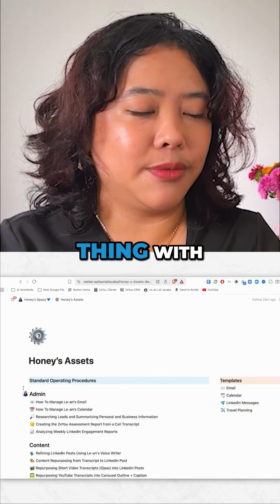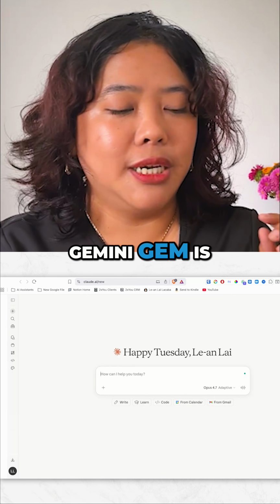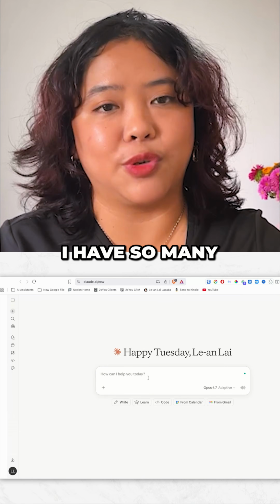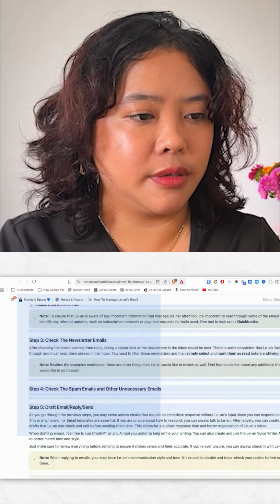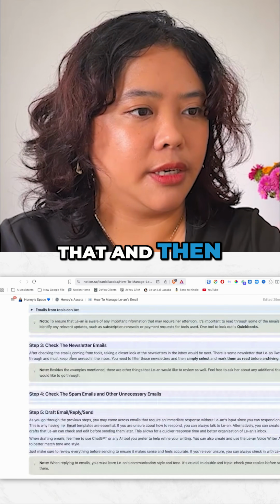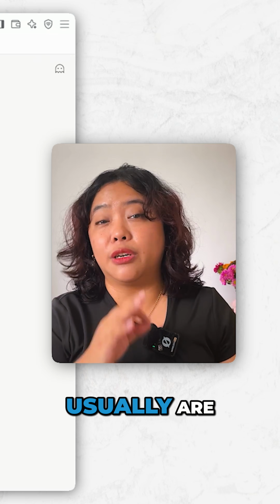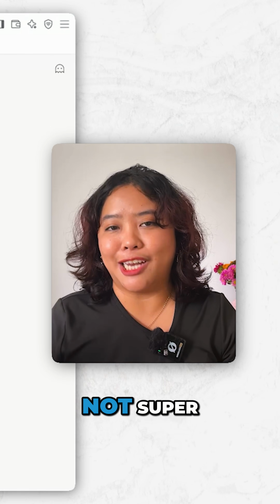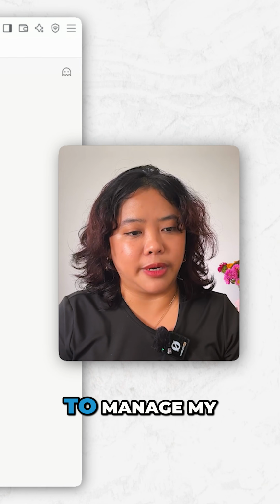How to Build Claude AI Skills Using SOPs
Let's map out your systems and figure out exactly where AI fits into your business.